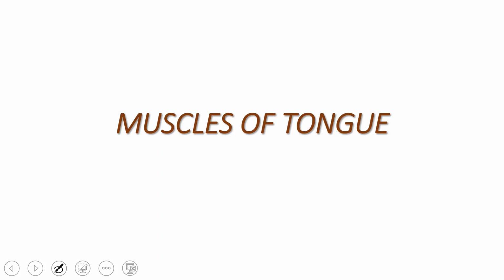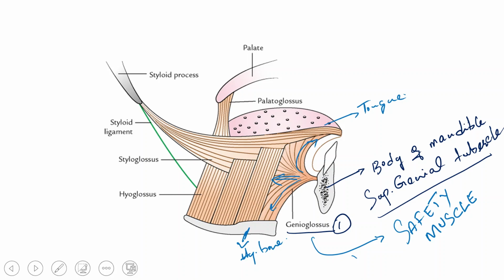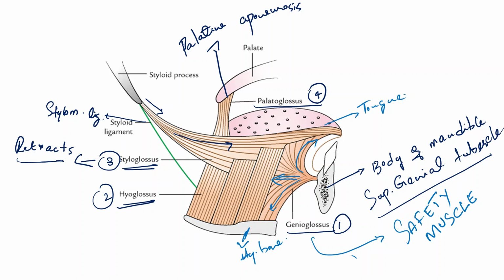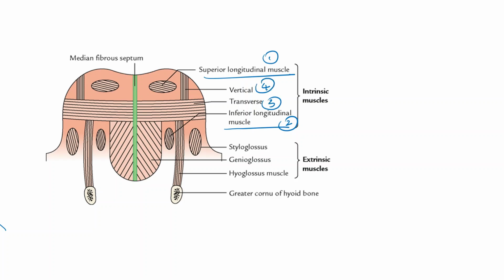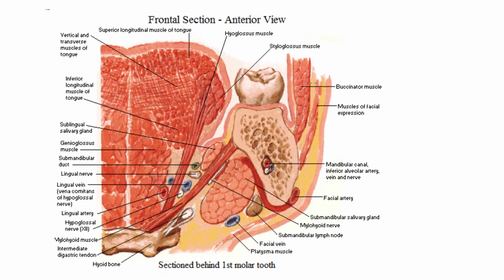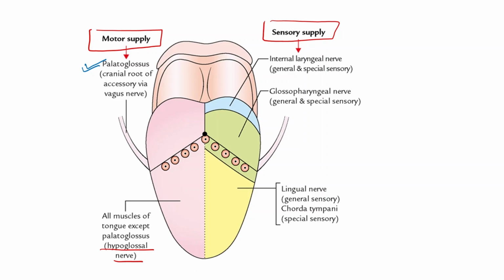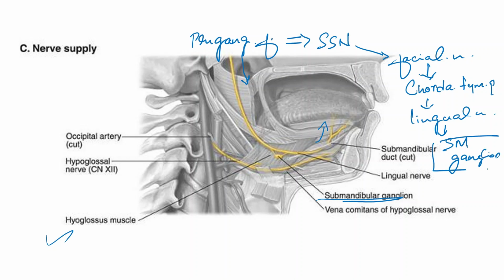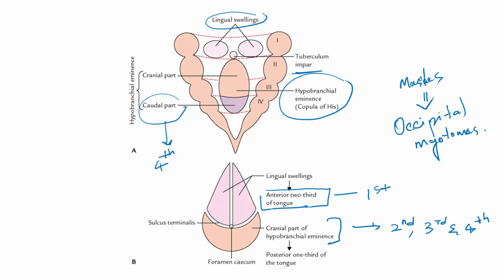MUSCLES OF TONGUE / BLOOD SUPPLY / NERVE SUPPLY / LYMPHATIC DRAINAGE / DEVELOPMENT / SAFETY MUSCLE